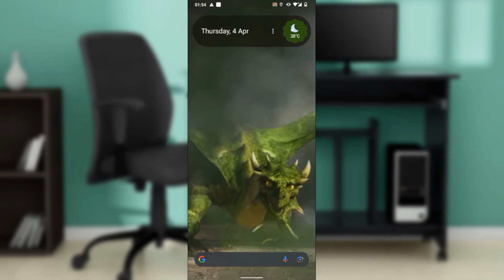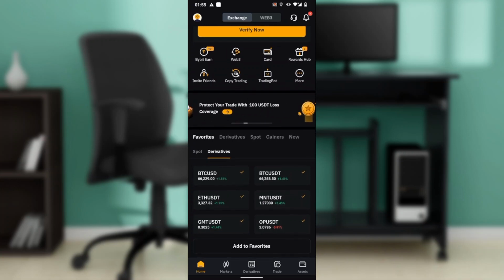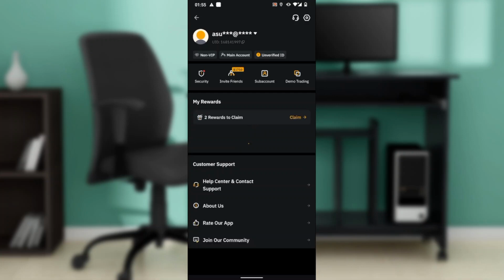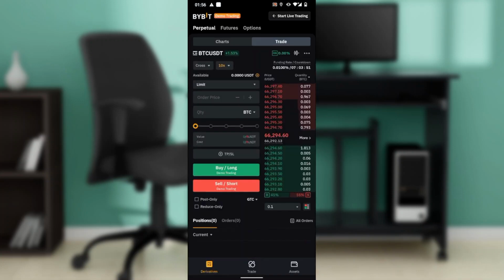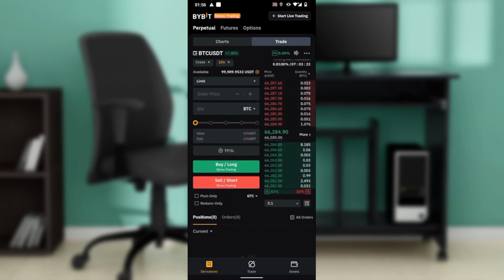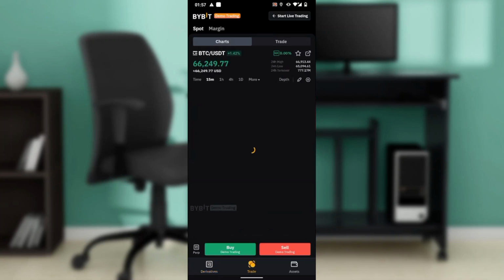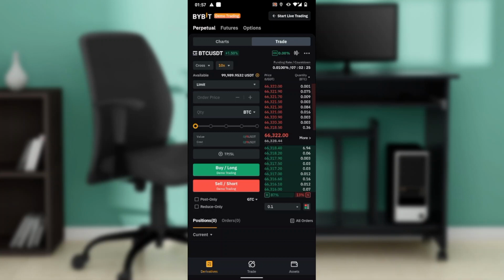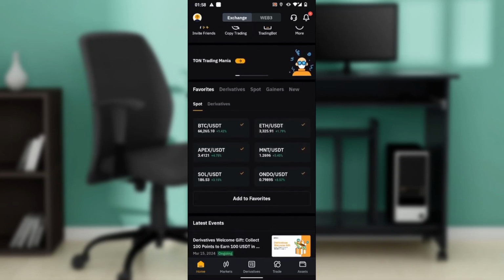How To Open Bybit Demo Account (Quick Tutorial)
In this video I will show you How To Open Bybit Demo Account. It would be good if you watch the video until the end so that you don't miss important steps.